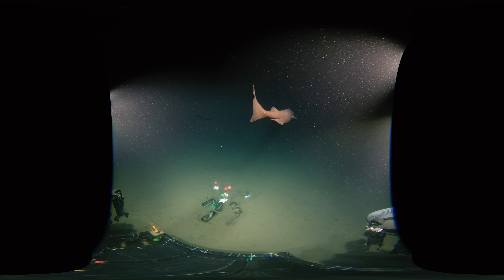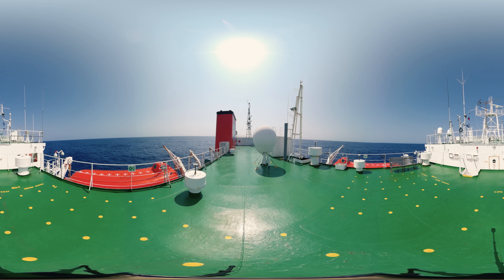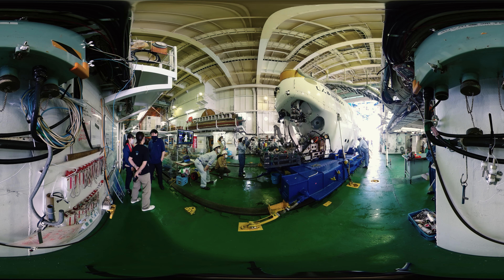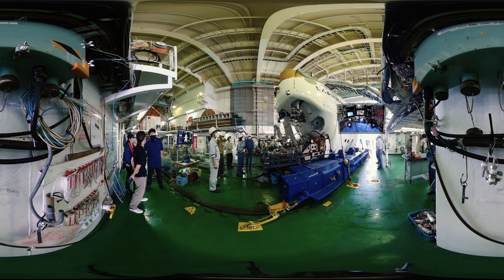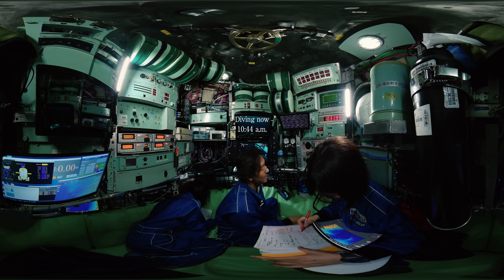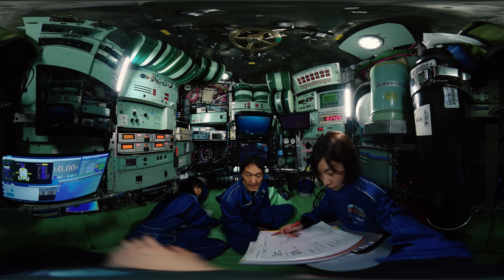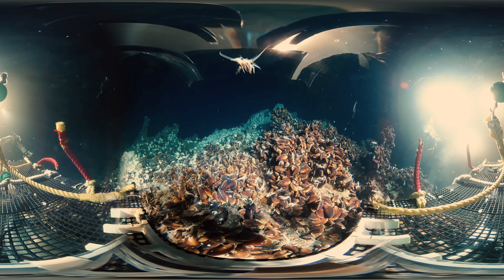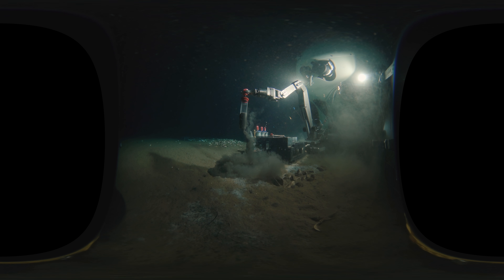Shinkai VR - Reaching Out to the Deep Sea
With a history of more than 4 billion years, various phenomena have occurred in the deep sea, and many mysteries remain unclarified to this day.
Why do we research the deep sea?
How do we go to the deep sea, and how do we survey it?
We did a close coverage of the deep-sea survey.